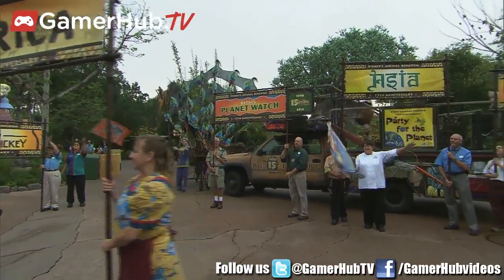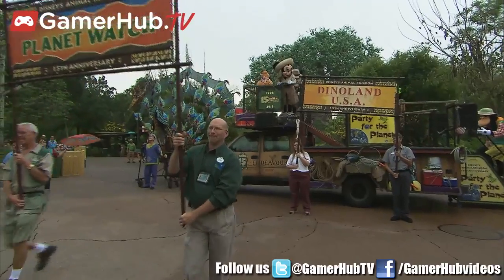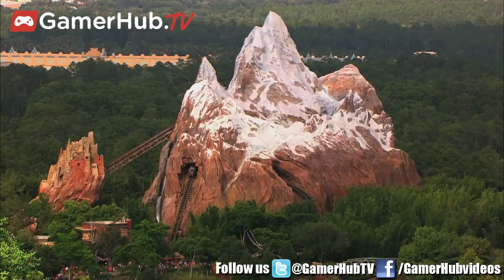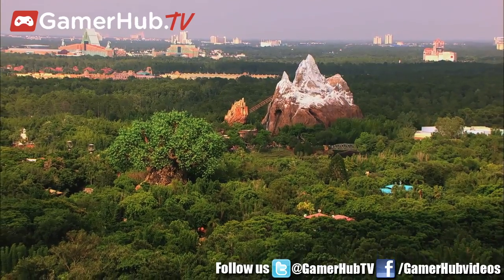Disney Wild Africa Trek Brings Real Interaction With Animals - Laura Beers Interview - Gamerhubtv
At the Disney Monstrous Summer event, Animal Kingdom guide Laura Beers talked about how technology brought real animal interactivity to life in the Wild Africa Trek in this exclusive interview.